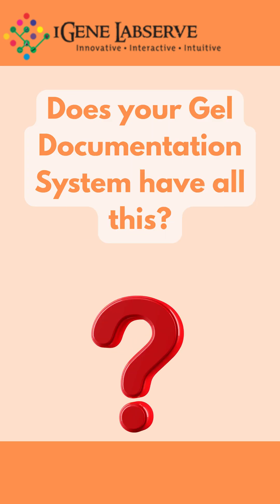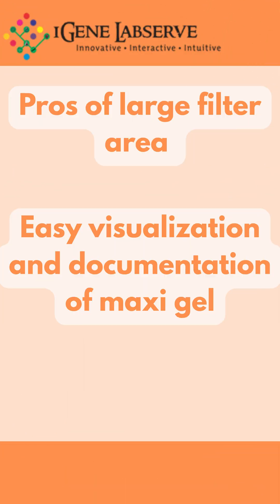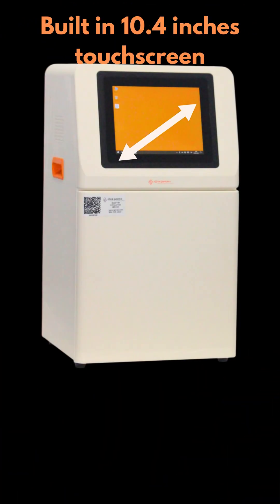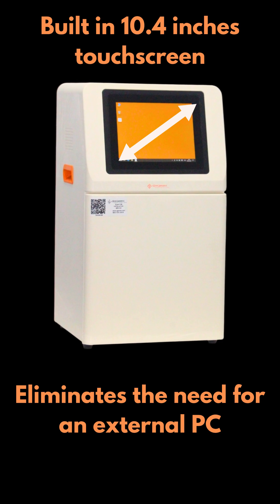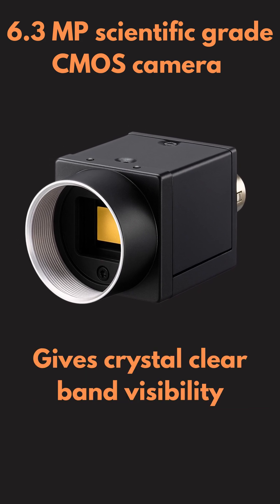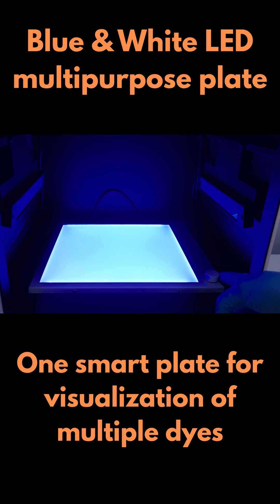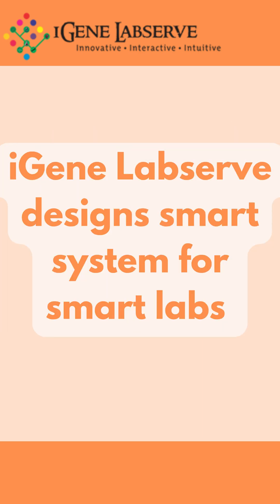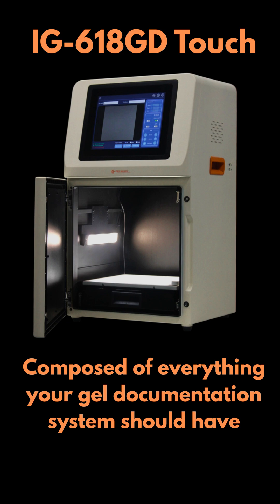Things Your Gel Documentation System MUST Have | IG-618GD Touch by iGene Labserve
Is your gel documentation system smart enough for modern labs?
Introducing the IG-618GD Touch — a complete, compact, and cutting-edge solution for DNA gel imaging.

💡 Smarter labs choose iGene. Shouldn’t you?